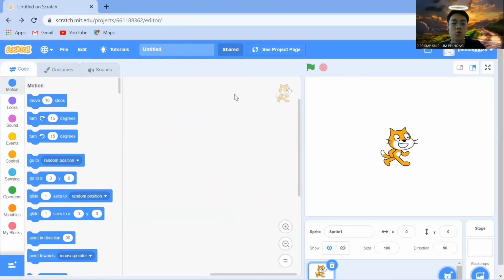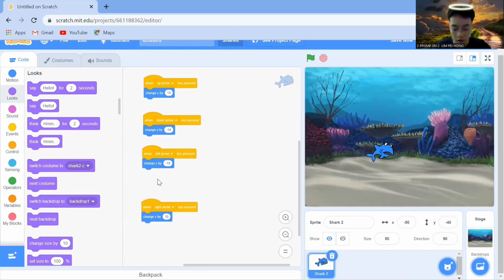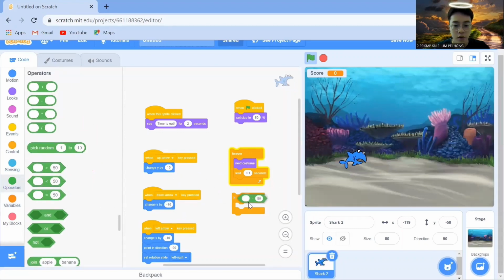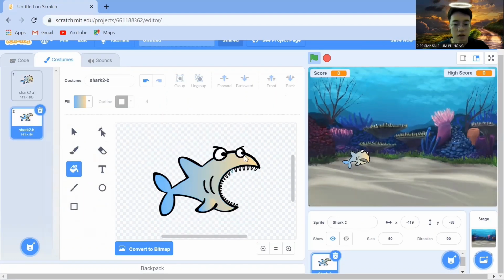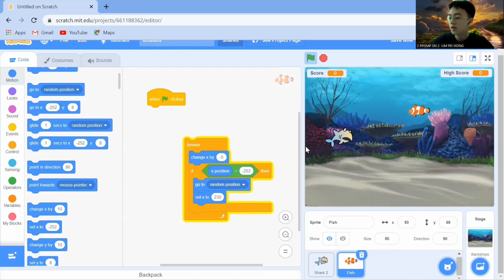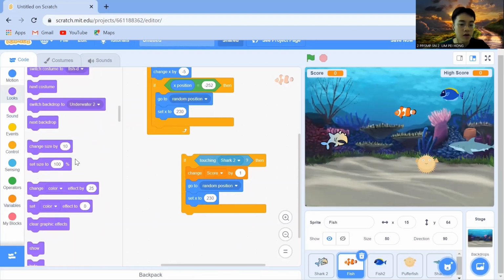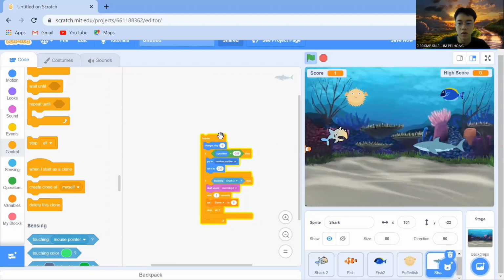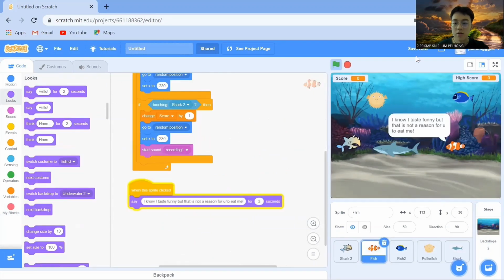Plugged-In Activity Using SCRATCH Programming - Coursework 2 Computational Thinking In Science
Enter this link to play the game I created!